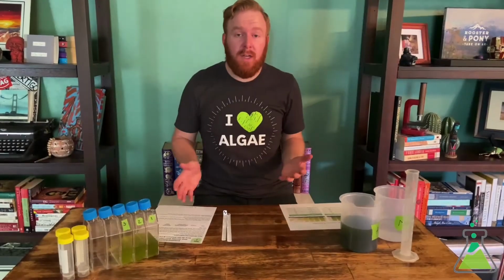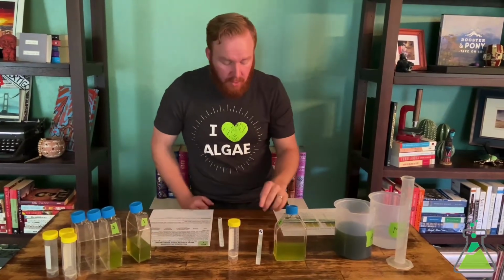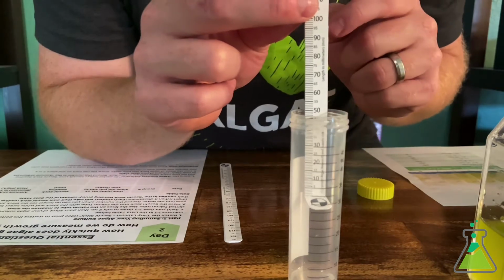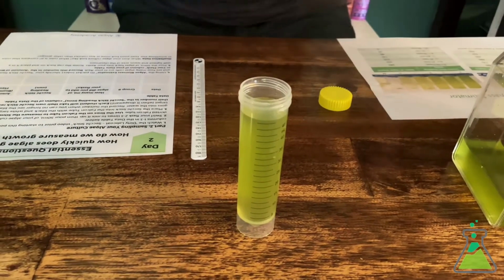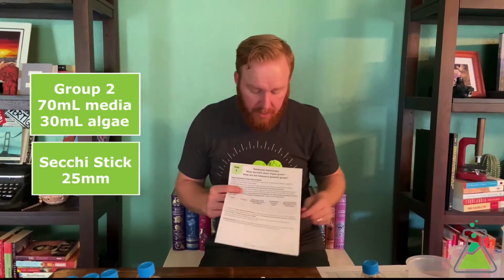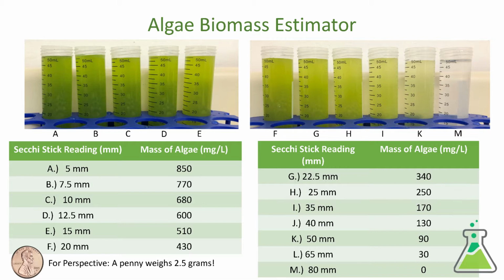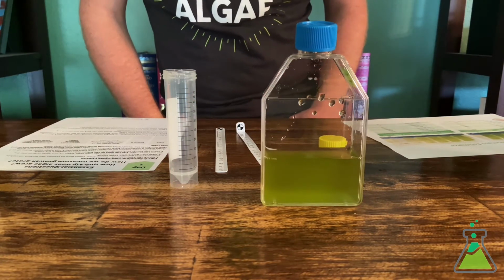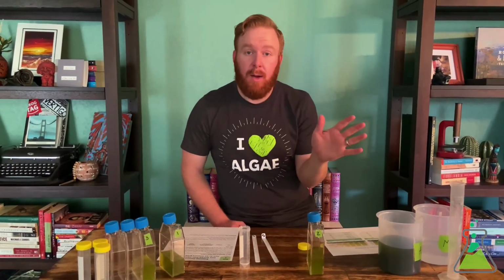Day2: Sampling Your Algae Culture (Group 2)